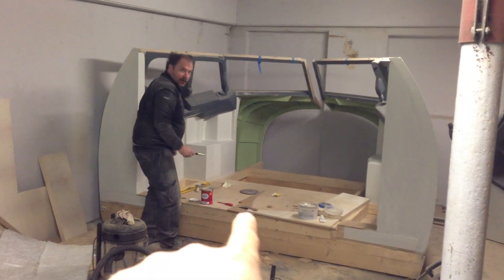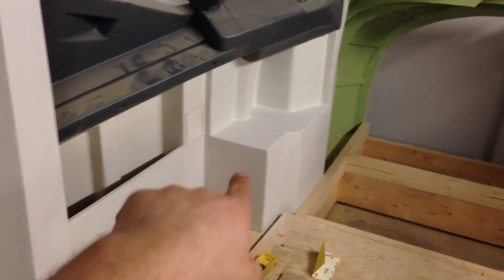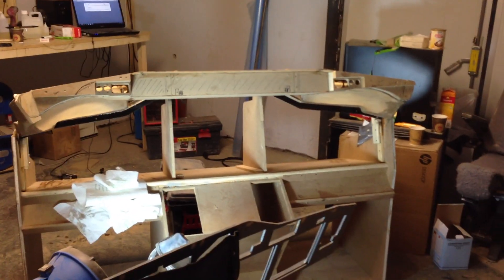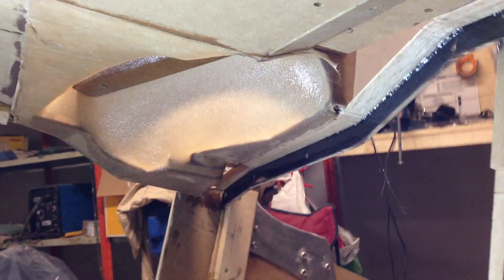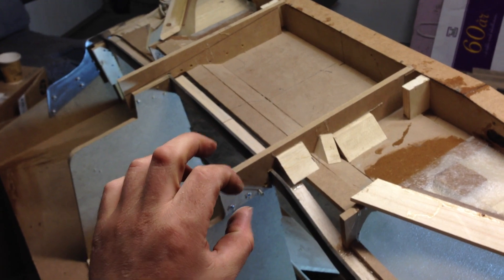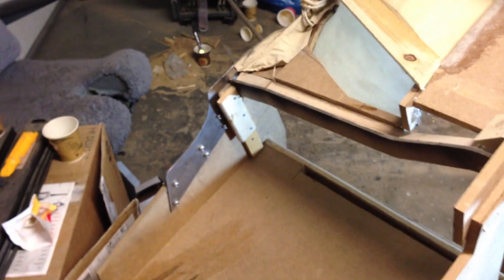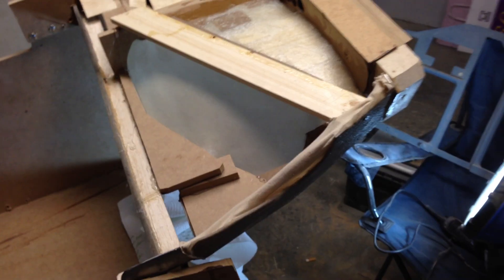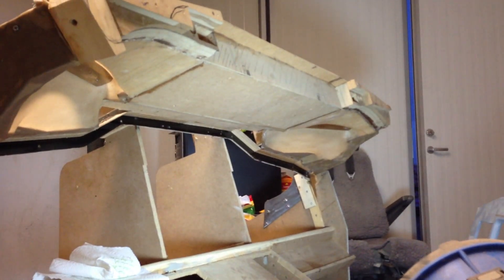Building a Boeing 737-800 home simulator #50